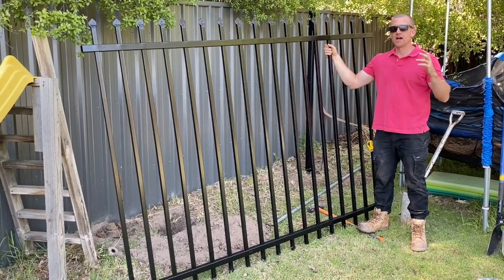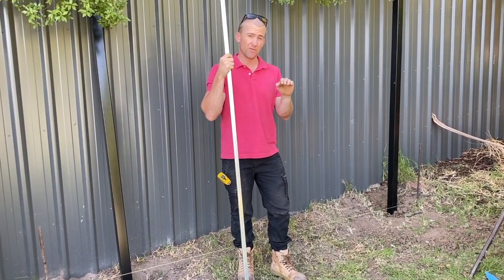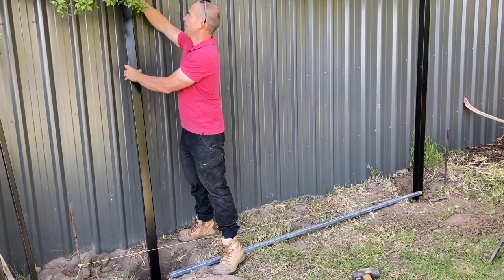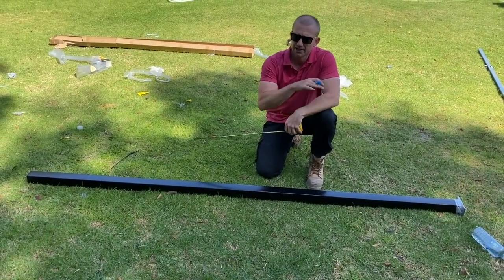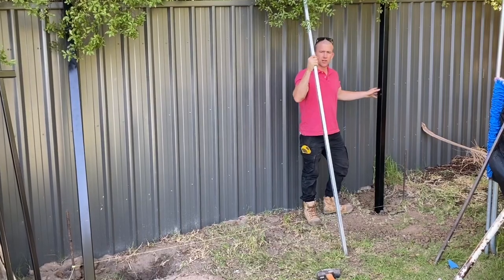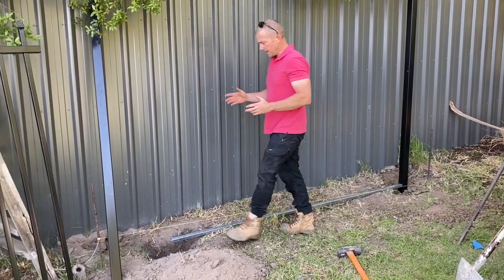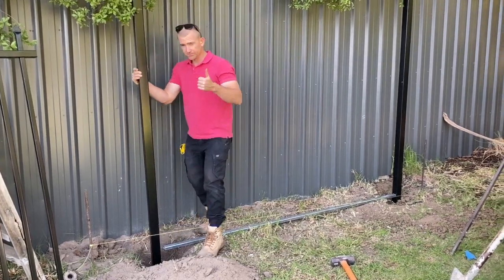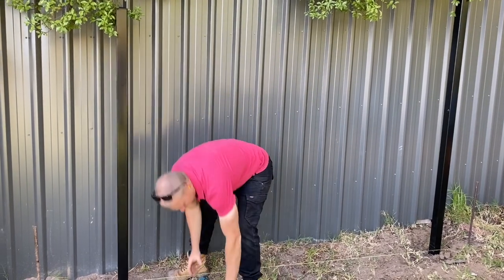How To Install A Black Security Fence Panel - Crimped Spear Top 1.8m high - Outback Fencing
In this video we show you how to install a Black Security Fence Panel - Crimped Spear Top 1.8m high.

Warehouses Australia wide.
Brisbane , Gold Coast, Melbourne, Adelaide, Perth, Newcastle.